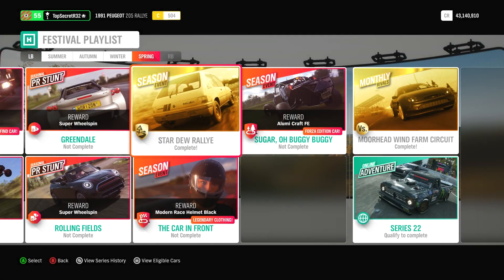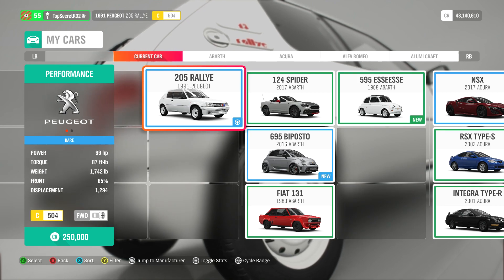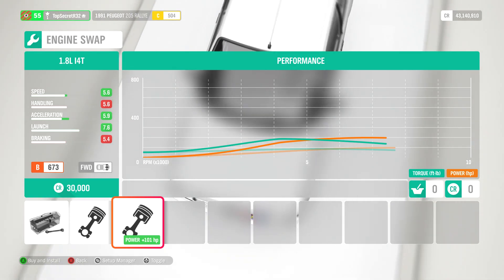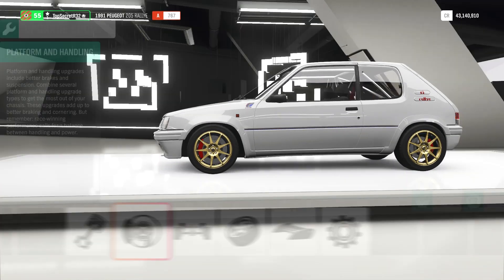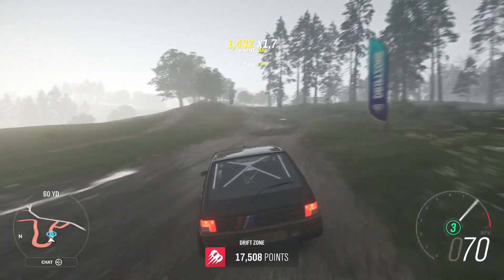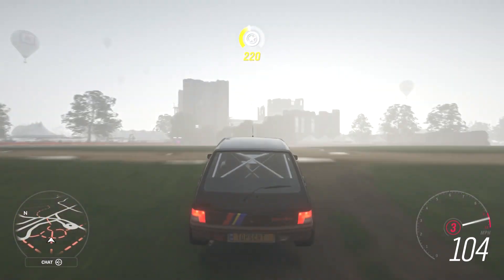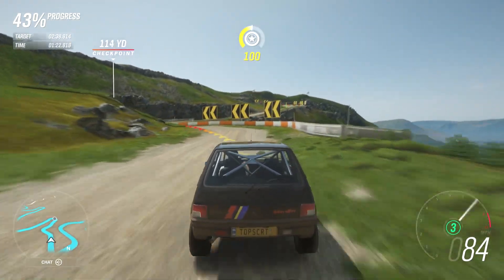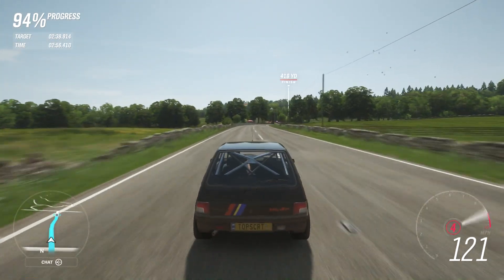1.8T SWAPPED 500HP Peugeot 205 R - Forza Horizon 4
1991 Peugeot 205 R added into ForzaHorizon4 on the series22 update. I turnt it into a Rallycross unstable 1.8T Swapped monster!

Recorded using: Elgato HD60
Microphone: Blue Snowball
Rendered on : Sony Vegas Pro 13.0
Console: Xbox One